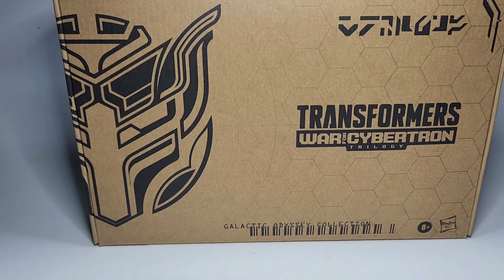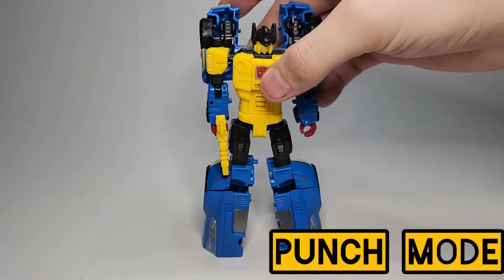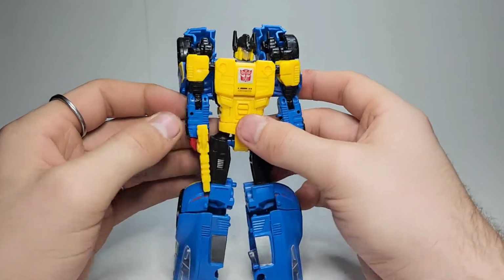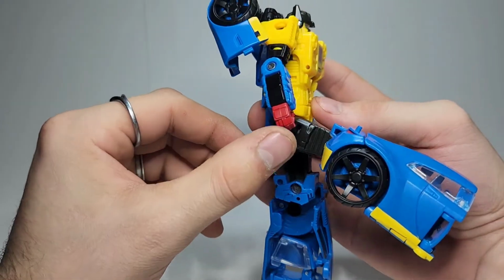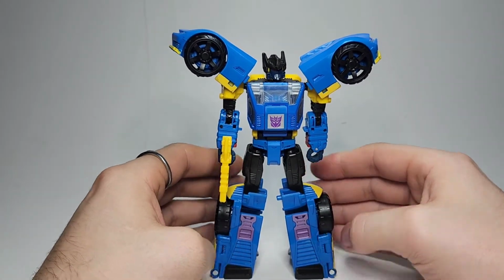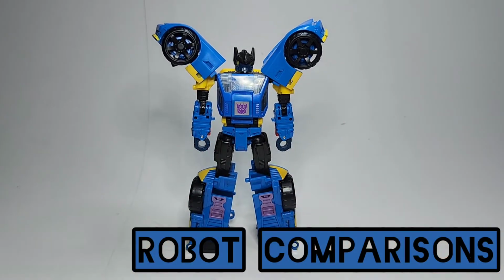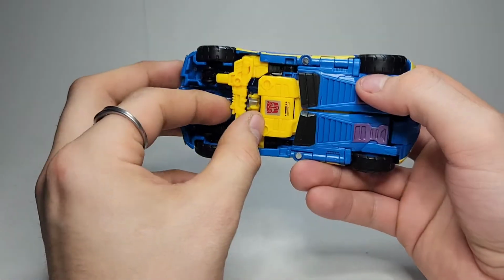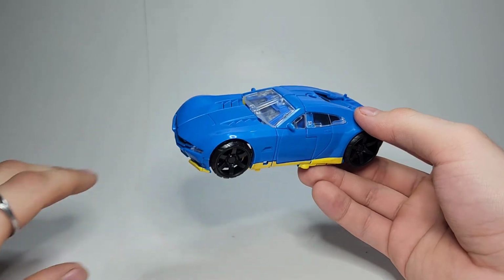Transformers Earthrise Galactic Odyssey Chapter 4 Punch-Counterpunch Review!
Punch is a paranoid Autobot who fears his evil side; Counterpunch! He is a double agent, but who does he really work for? Today we take our second look at the Galactic Odyssey Collection 4: Dominus Criminal Pursuit 2-Pack with Punch-Counterpunch!

This figure has a page on my collecting wiki!

His Transformation Guide is linked here!

Chapters:
0:00 - Intro, and Box
1:54 - Punch Mode
3:25 - Accessories
4:01 - Articulation
5:38 - Robot Comparisons
6:09 - Transformation (Guide linked in description!)
6:22 - Counterpunch Mode
7:04 - Articulation
7:51 - Robot Comparisons
8:25 - Transformation (Guide linked in description)
8:42 - Vehicle Mode
9:59 - Vehicle Comparisons
10:54 - Transformation (Guide linked in description!)
11:09 - Outro